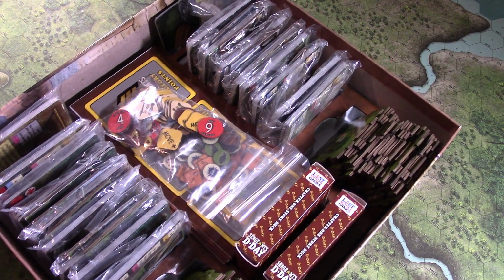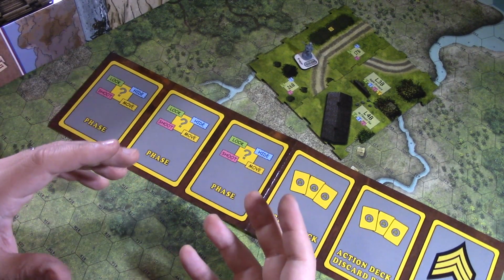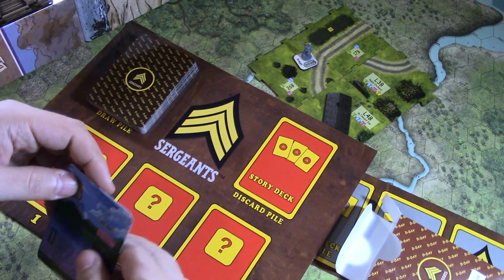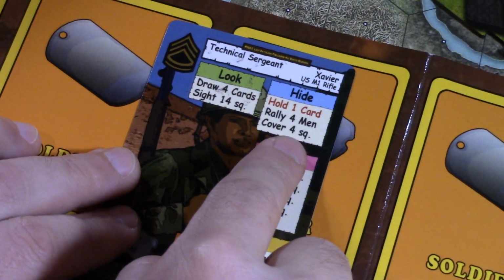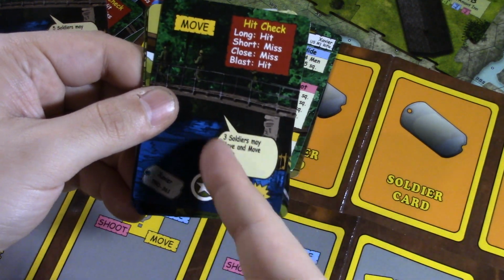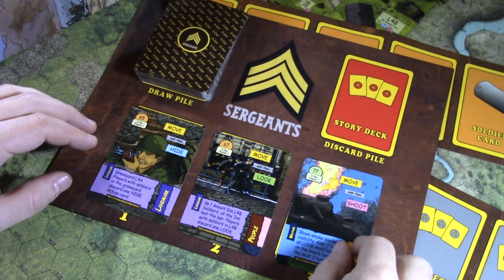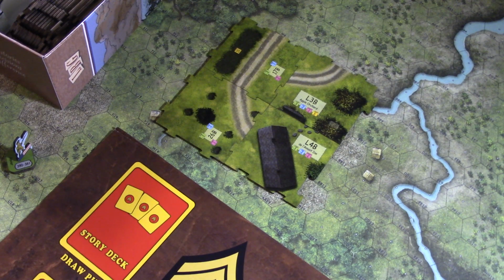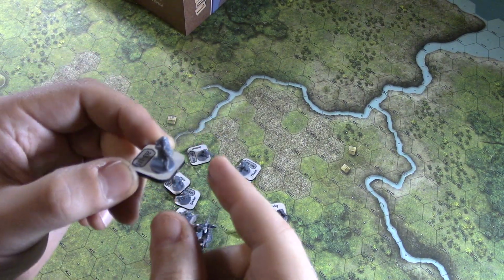Detailed Component Overview of Seargeants D Day